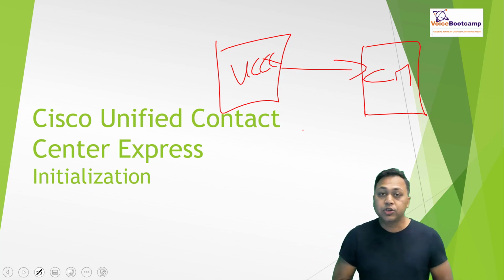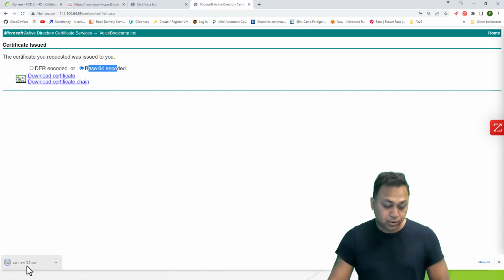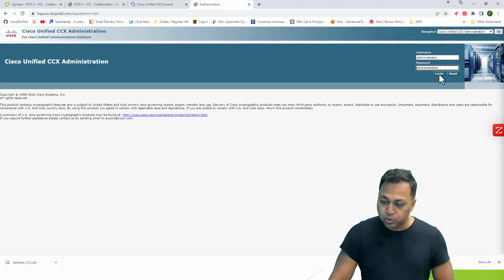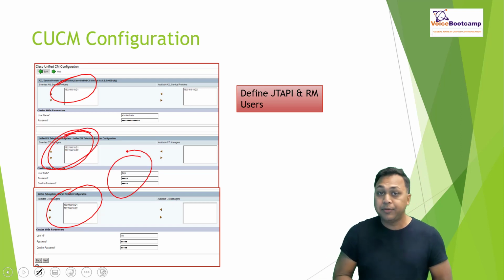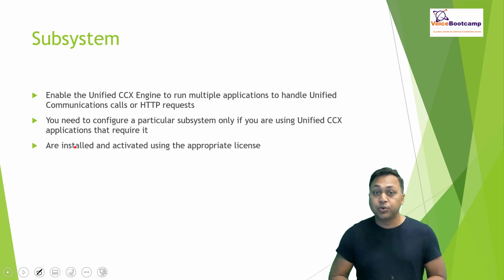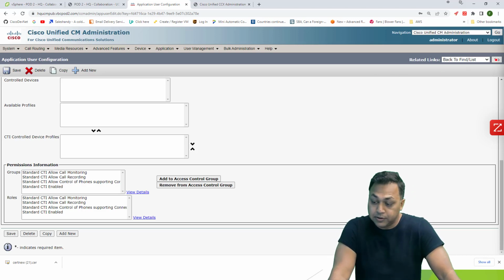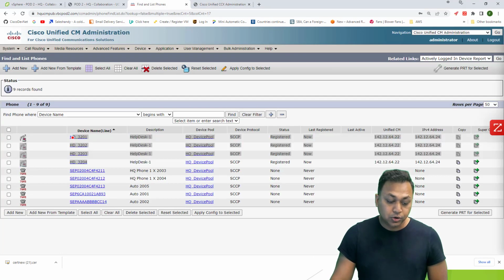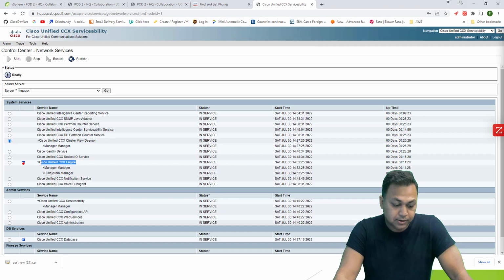Genesys Cloud CX Contact Center Training full video or demo/sample